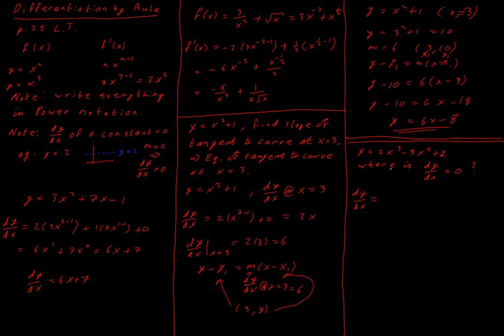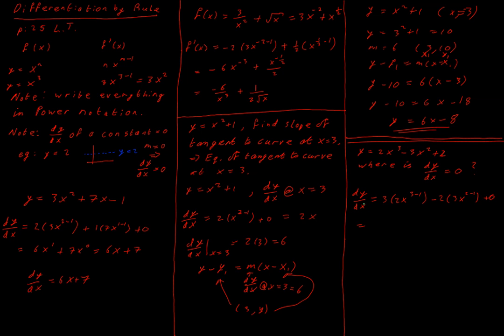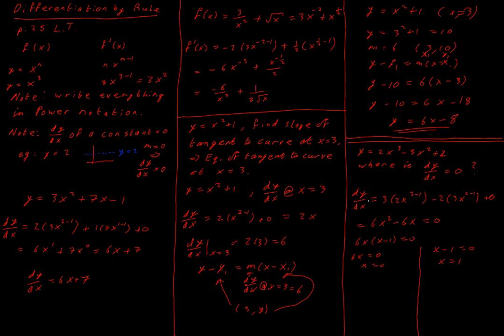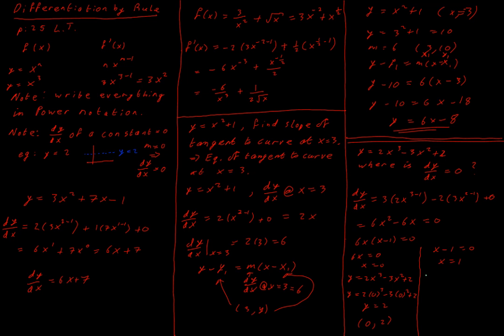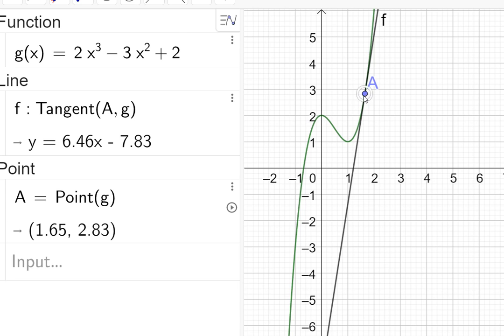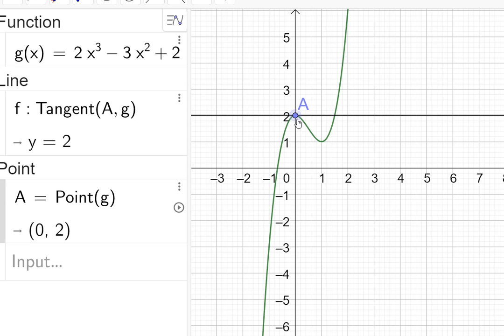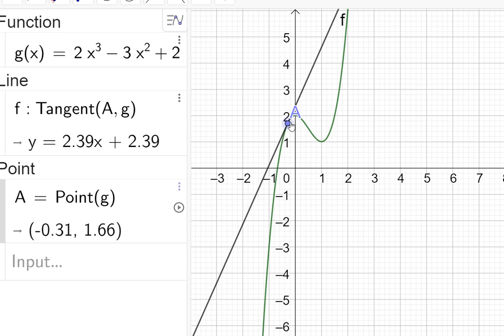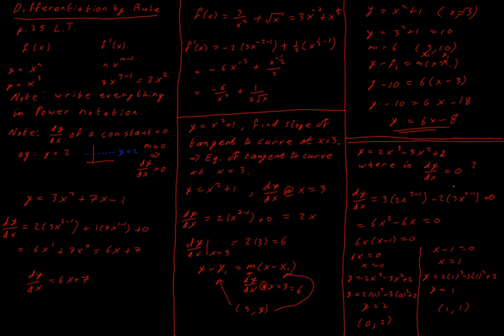Differentiation by Rule 2